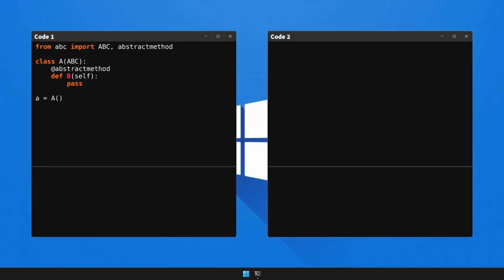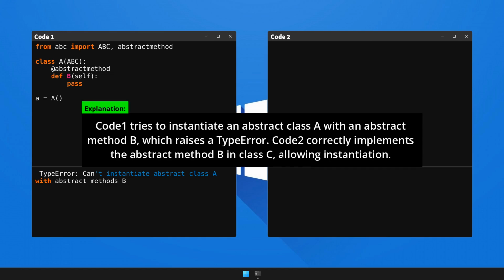How to fix TypeError: Can't instantiate abstract class A with abstract metho... in Python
We're excited to share with you our newest video, "How to solve  TypeError: Can't instantiate abstract class A with abstract methods B in Python". 🎥 This series is meticulously designed to arm you with knowledge 🧠 and skills 🛠️ to overcome frequent coding challenges.

Today, we will decipher 🔎 and resolve a common error faced by Python coders: the bit hard to solve  TypeError: Can't instantiate abstract class A with abstract methods B. Here is a snapshot of the code of the video:

Troubling Scenario: ❗️

from abc import ABC, abstractmethod

class A(ABC):
    def B(self):
        pass

a = A()

Unwanted Result: 🚫
 TypeError: Can't instantiate abstract class A with abstract methods B

Effective Resolution: ✔️

class A(ABC):
    def B(self):
        pass

class C(A):
    def B(self):
        print("Method implemented")

a = C()

Desired Output: 🏁
Method implemented

In this detailed walkthrough, we will illuminate 💡 the underlying cause of this error, and offer a comprehensive explanation: Code1 tries to instantiate an abstract class A with an abstract method B, which raises a TypeError. Code2 correctly implements the abstract method B in class C, allowing instantiation. 🎯